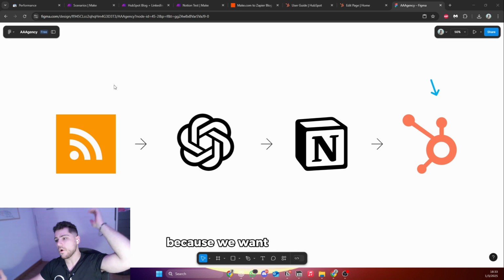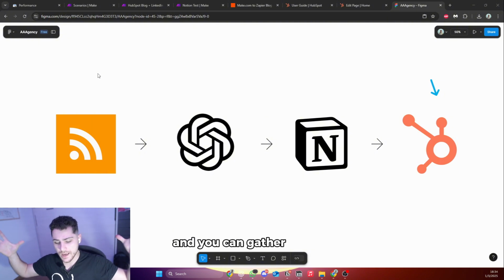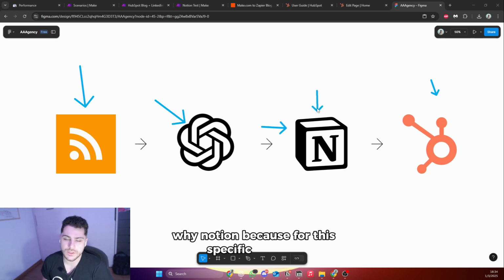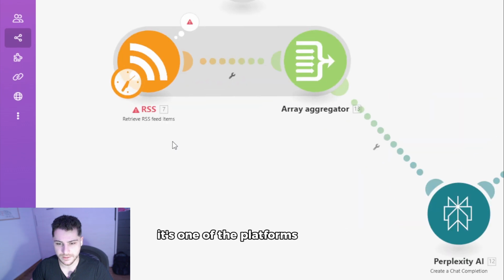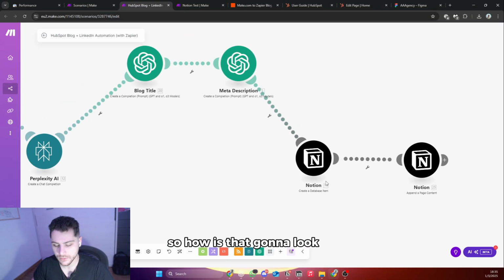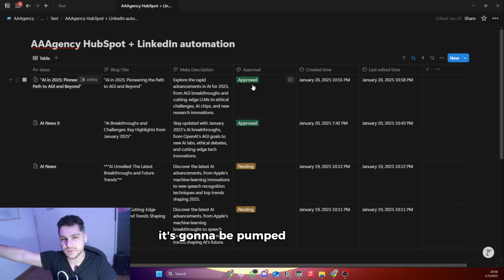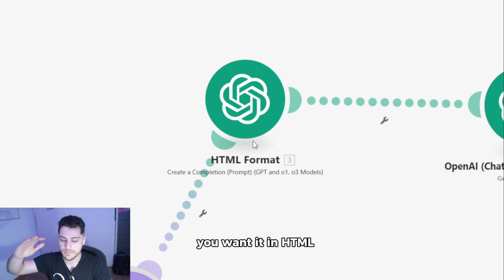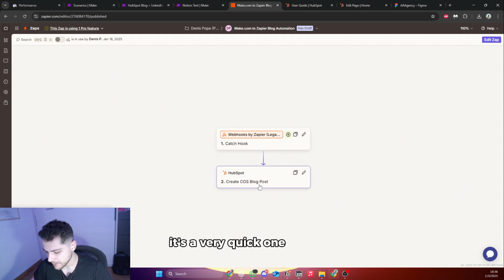How to Automate Blog Posts with Notion + AI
Tired of manually creating and approving blog posts? This automation streamlines your entire workflow using AI-generated content, Notion for approvals, and automatic HubSpot publishing.

✅ Save 90% of your time on content management
✅ Approve & edit AI-generated drafts in Notion
✅ Automate publishing directly to HubSpot

No more tool overload—this system keeps everything centralized in Notion! Watch the full breakdown and start scaling your content effortlessly.